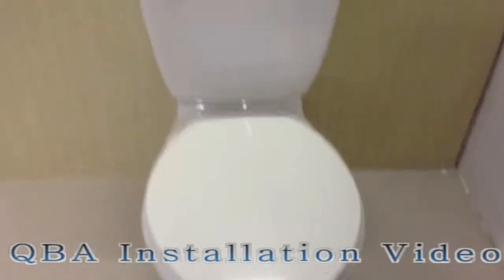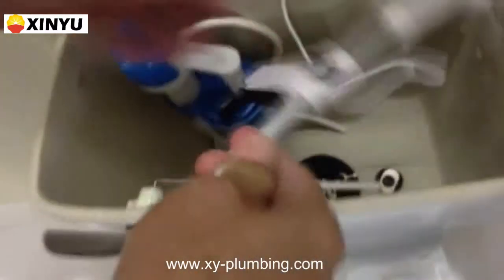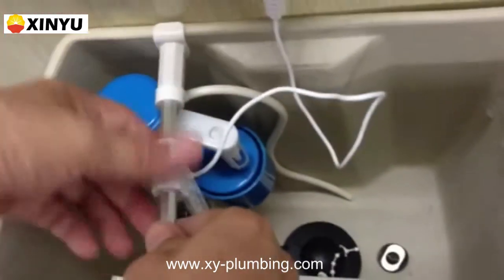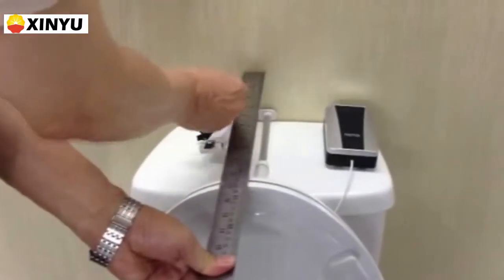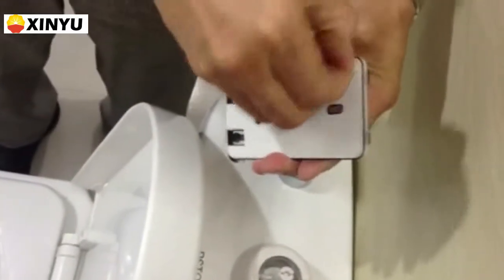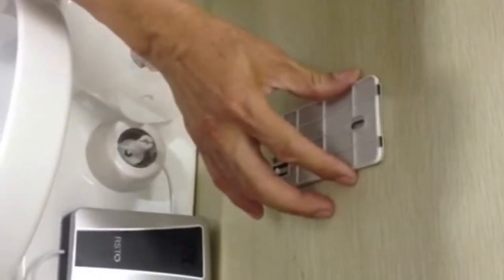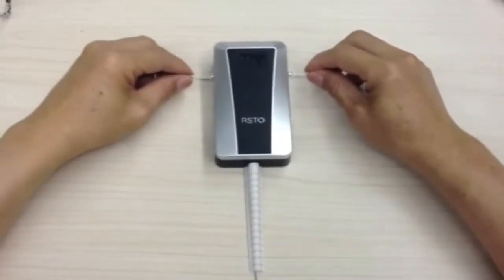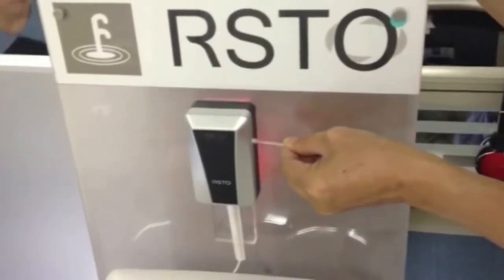Toilet Auto Flush Sensor-QBA manufacturer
Toilet Auto Flush Sensor QBA can convert home toilet into auto flush toilet easily within 5 mintus.it can avoid the bathrooms smell. it have many advantages.